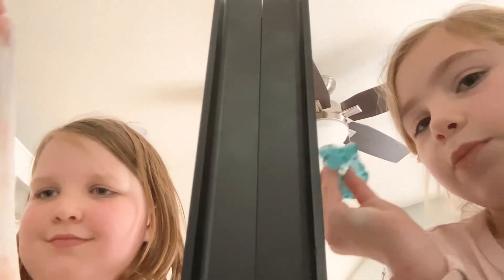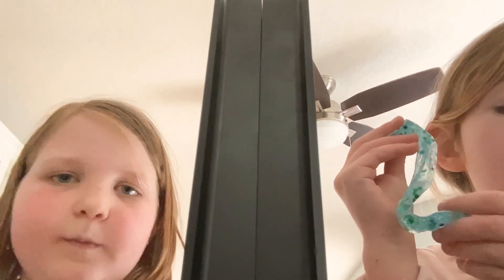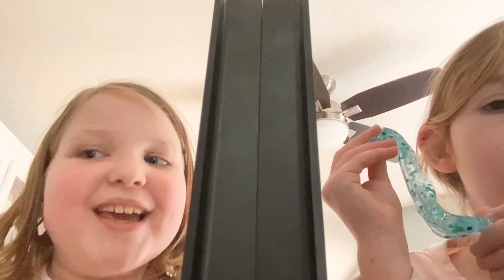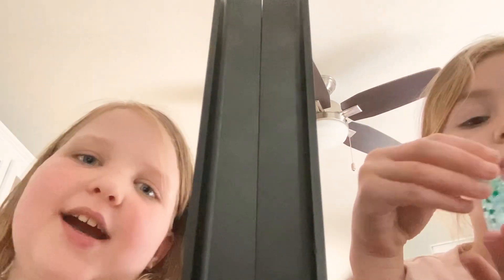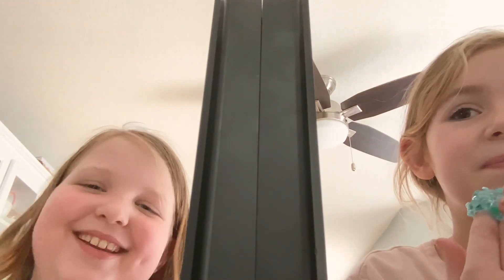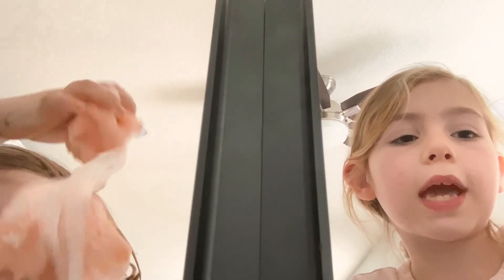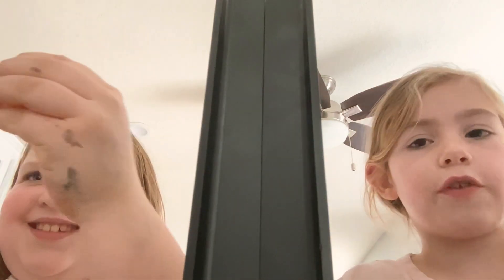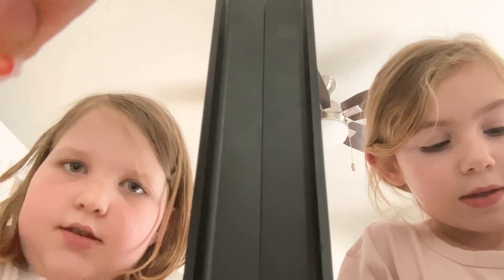Makeing slime again with Anna !!!